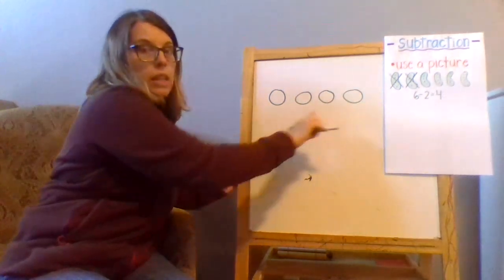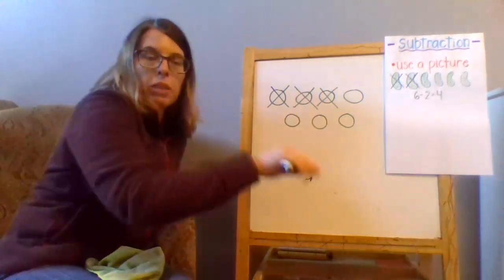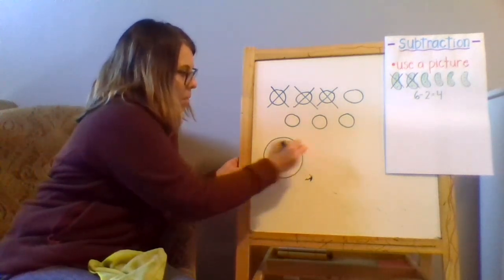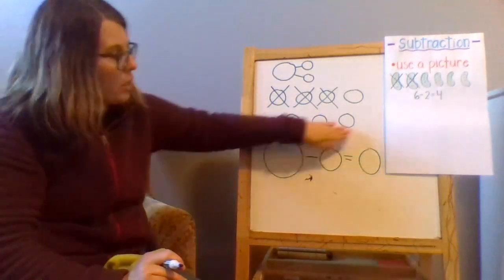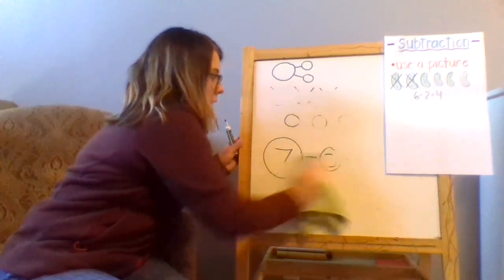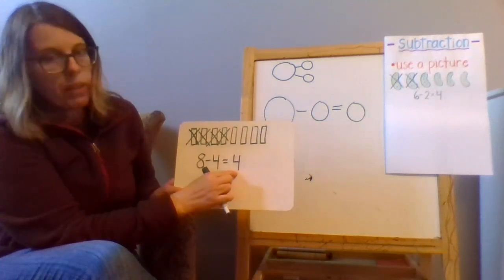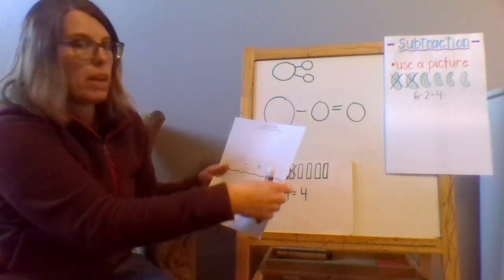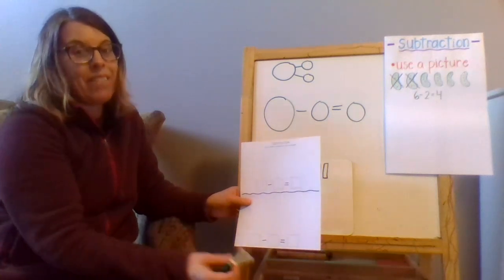subtraction video 1